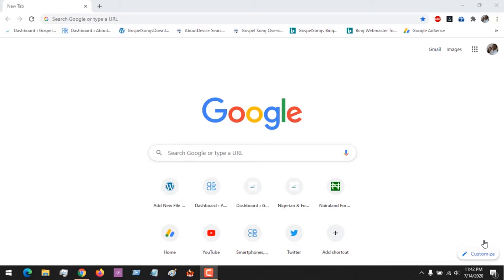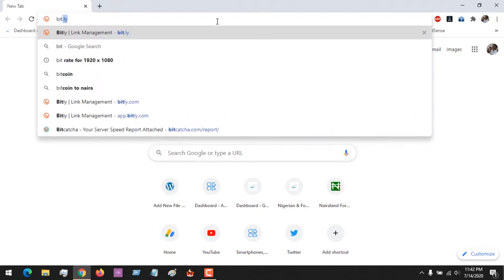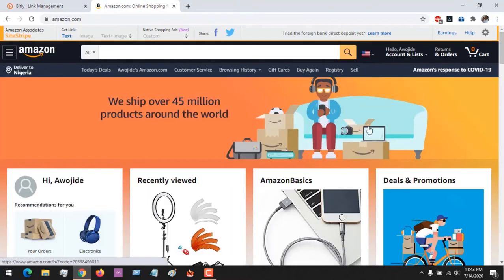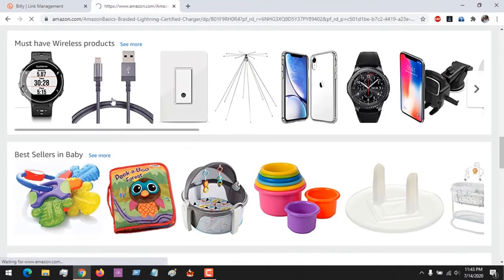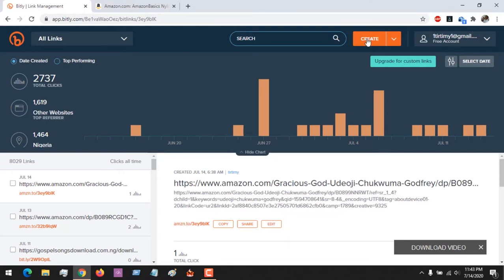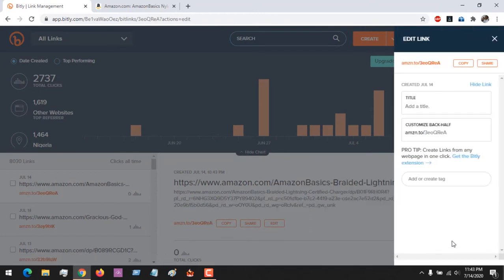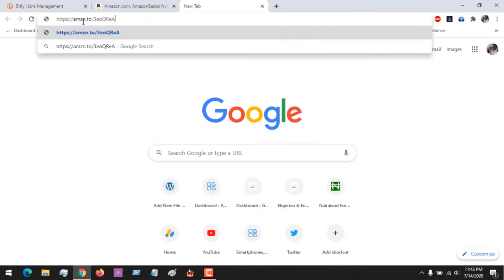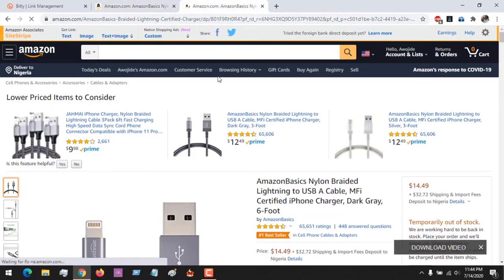How To Create Amazon Short link amzn.to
Create Amzn.to links
Create Amazon Shortlink